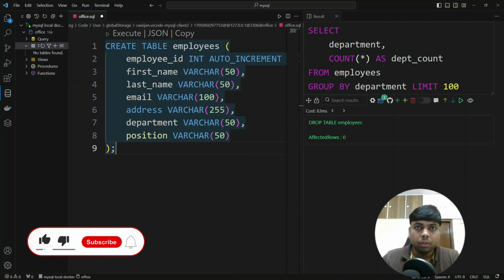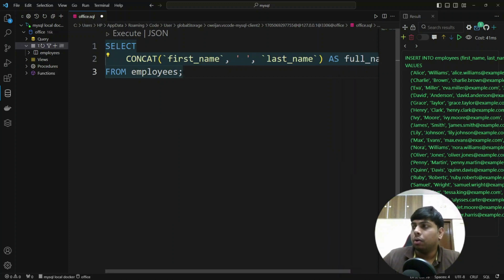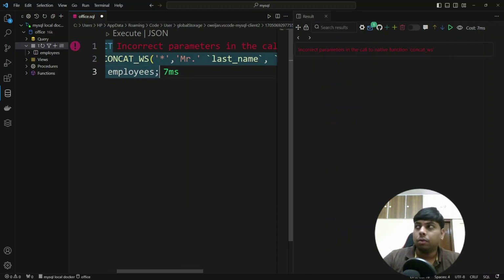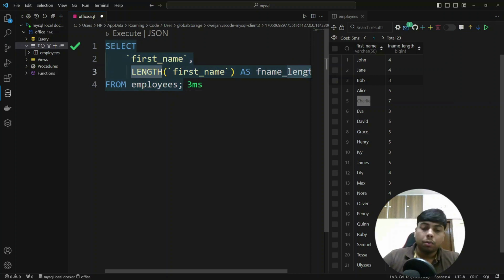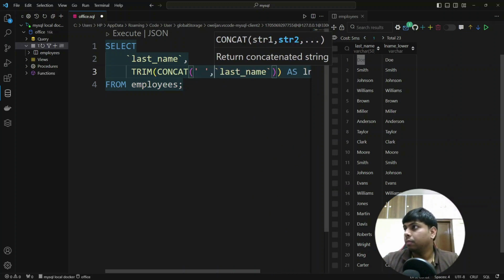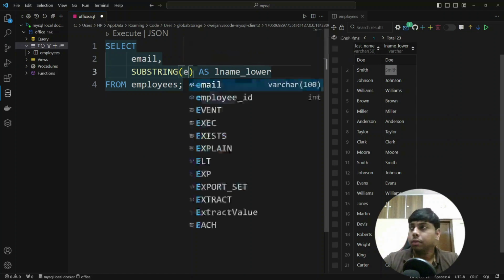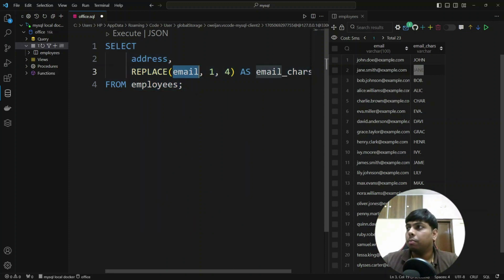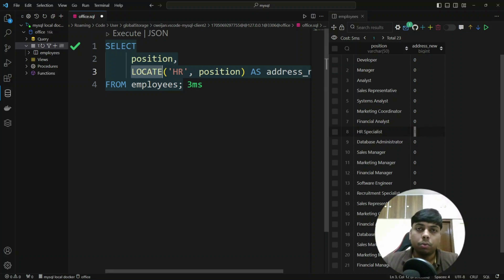Chapter 6 | Understanding String Methods | MySQL Master Class Series | Code With Soumyajeet